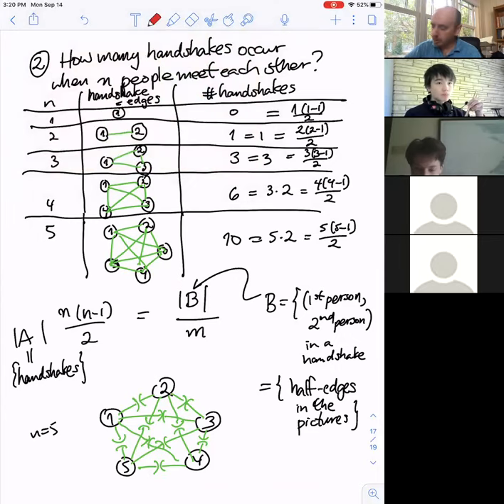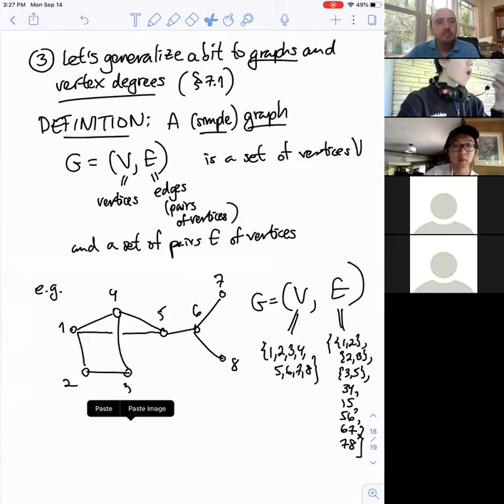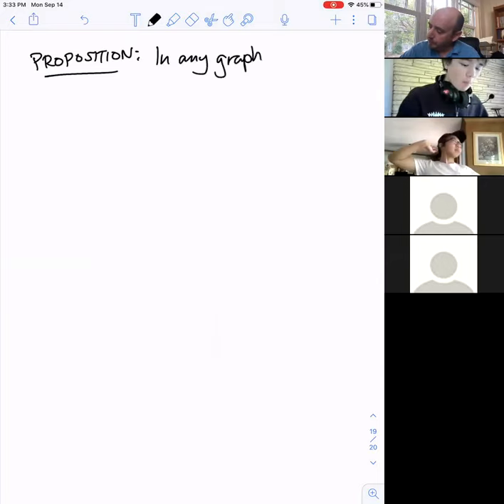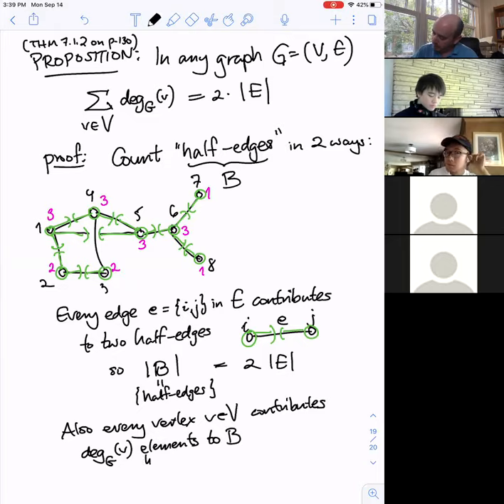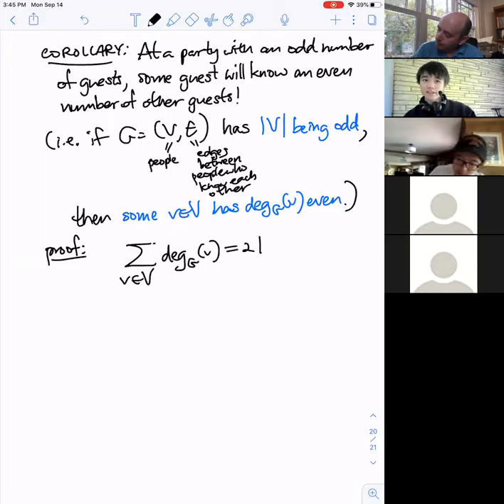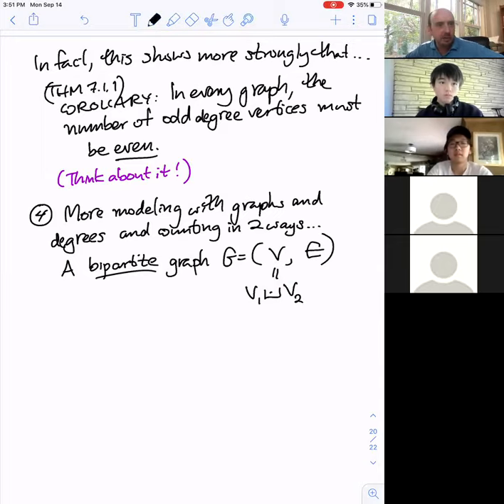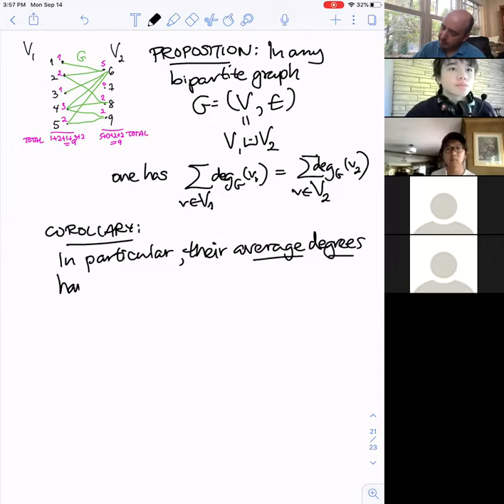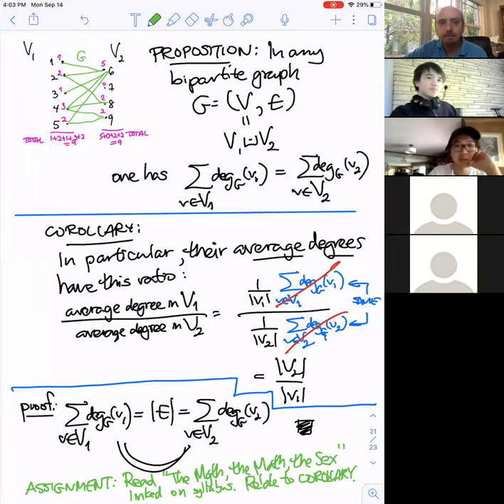Math4707Fall2020 Sept14 Part2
Math 4707 lecture on Wed Sept 14, Part 2.